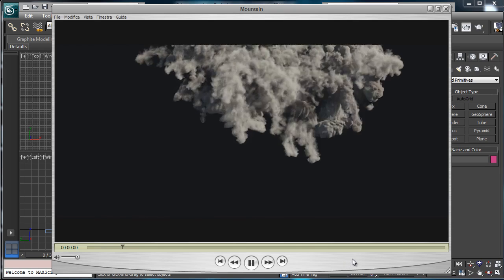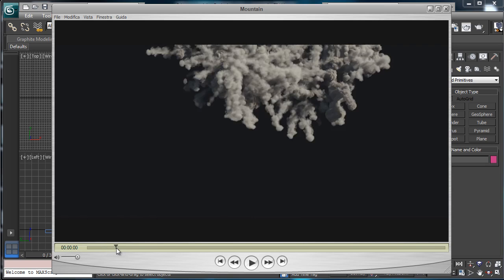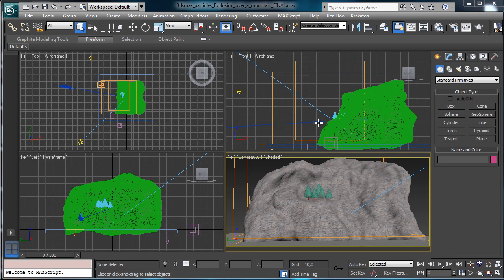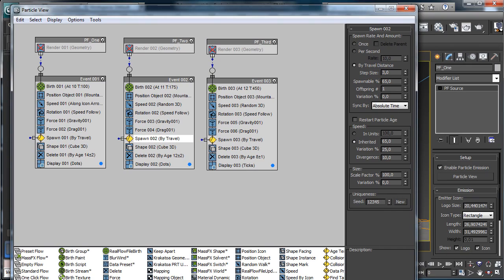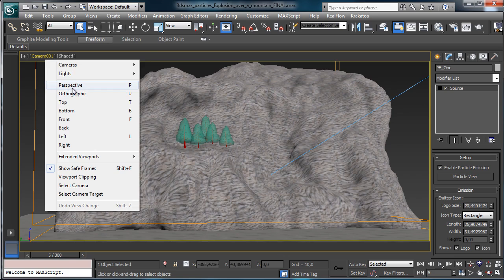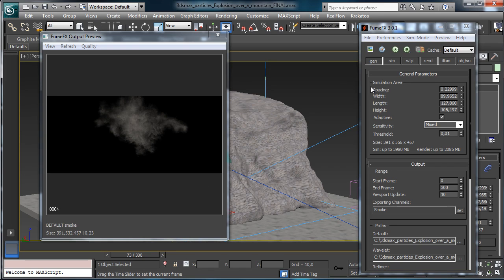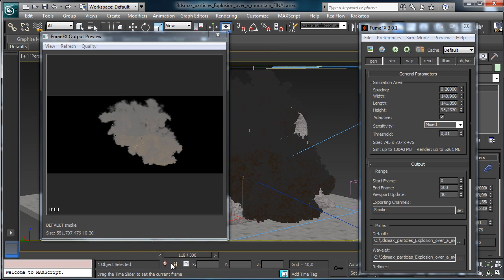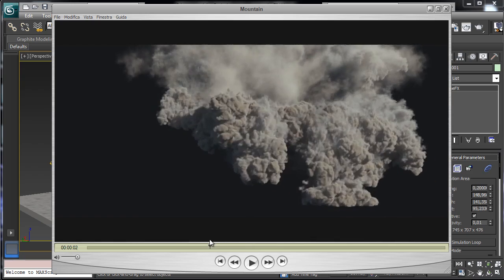Explosion over a mountain Course - Introduction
Introduction

In this course we'll talk about a simple way to simulate an explosion over a mountain using Particle Flow and FumeFX.

In Explosion over a mountain course we'll simulate a big explosion over a proxy mountain mesh using FumeFX driven by a PFlow setup. Particles will simulate different layers of dust moving in different ways but it will be really simple just to give it initial movement dynamic.
Then we'll prepare a FumeFX setup with two different layers simulating different dust/explosion passes. 1st one will be used for mid air/low density dust, and the 2nd one will be the bigger dust/smoke falling down and rolling/growing. We'll see how to control dust animation/behaviour using simulation parameters and animating it, then we'll take a look at rendering quality and look using a gradient color to control dust shading. We'll see how to manage big scale simulation to obtain more details and how to control it step by step.